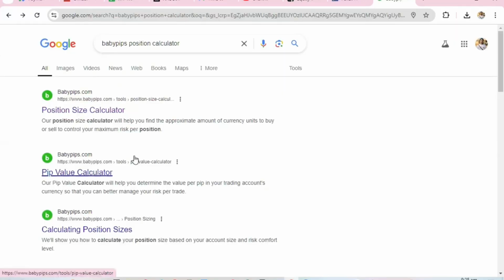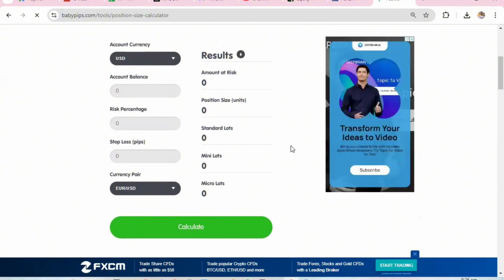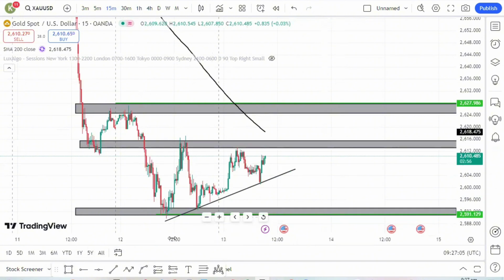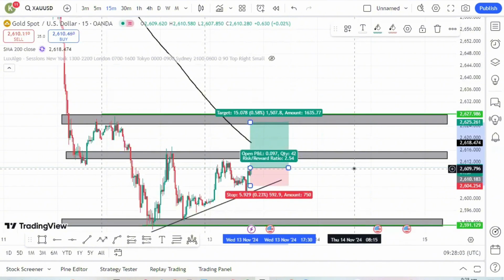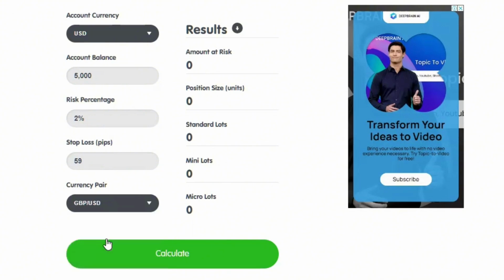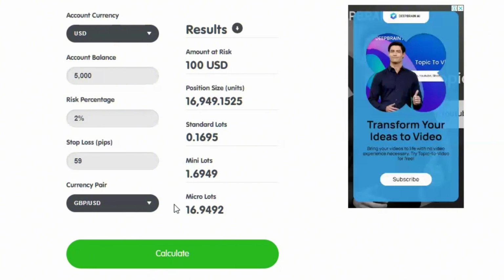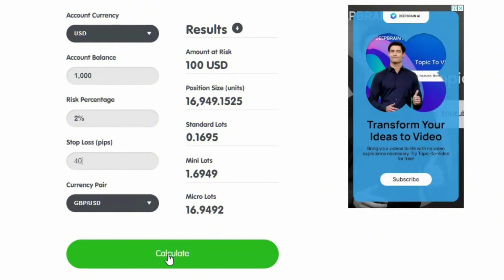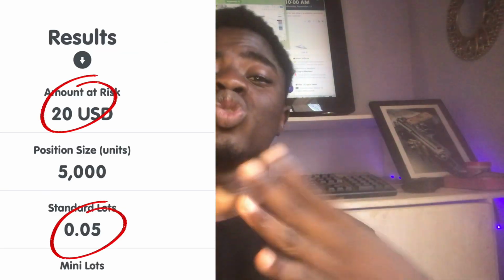How To Use Right Lot size For your Trades!.. FREE Lot-size Calculator